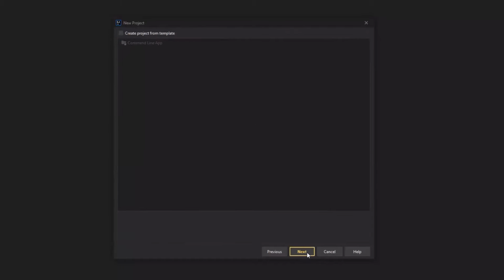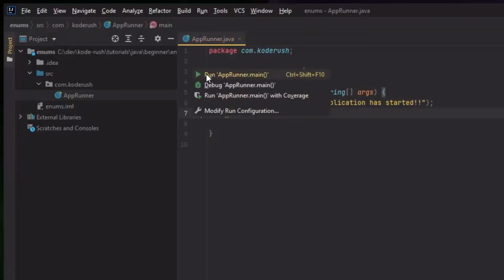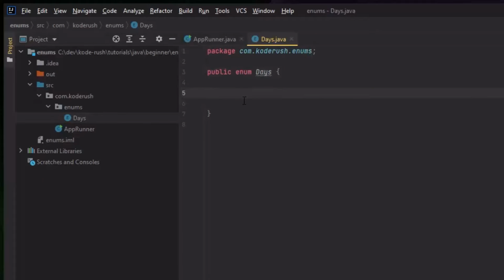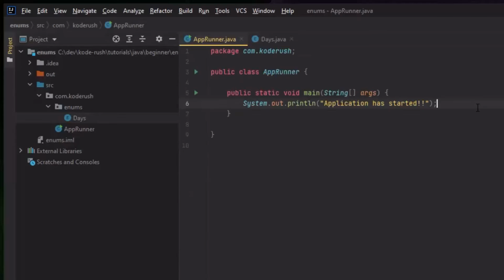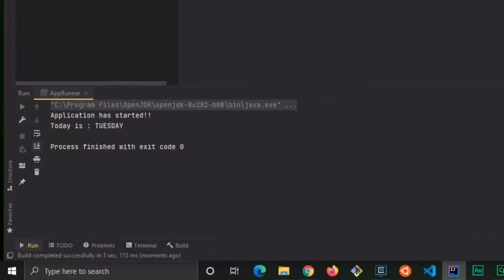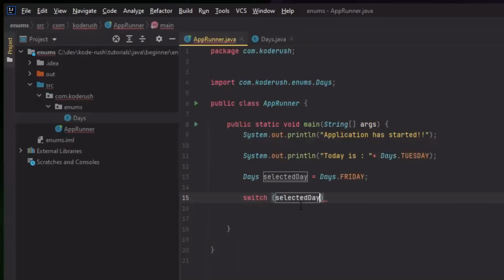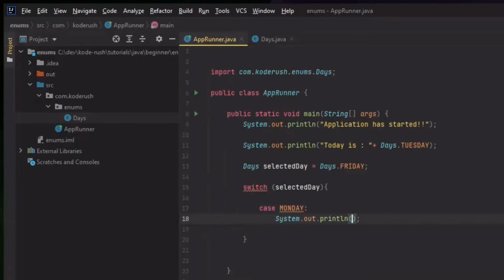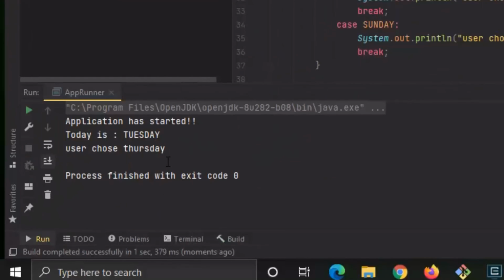Java Fundamentals - Getting Started With Enums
In this video I the basics of working with java enums.